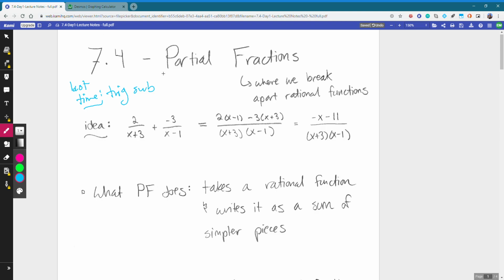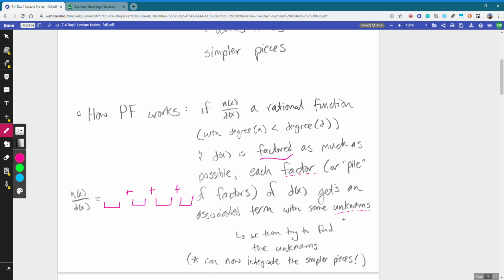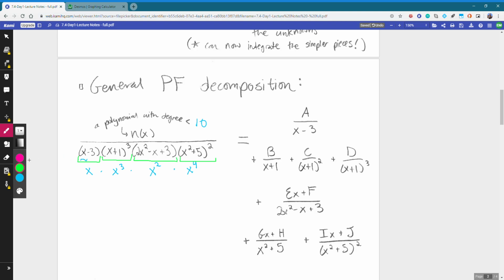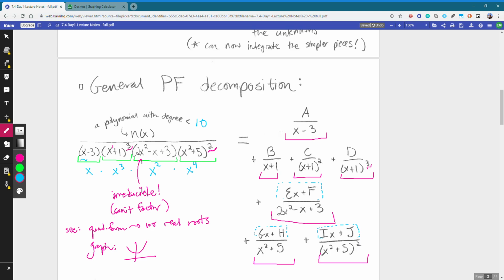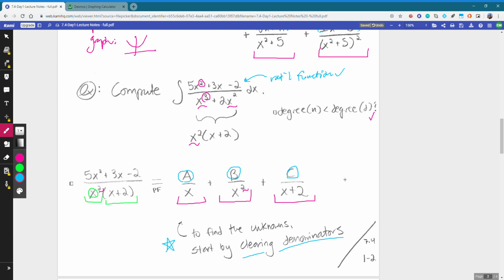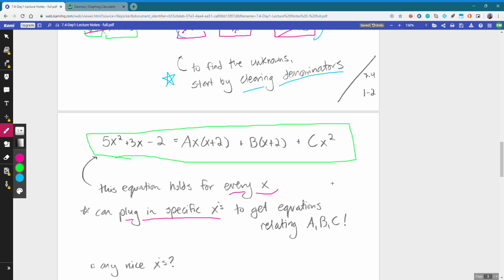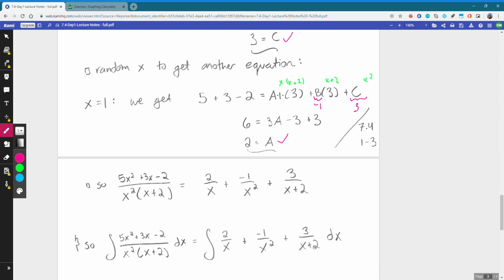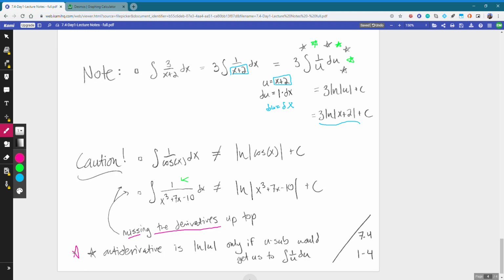C2, 4/14: Section 7.4 - Intro to partial fractions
We learn a technique that allows us to break up a rational function as a sum of simpler pieces (that we can then hopefully integrate!).